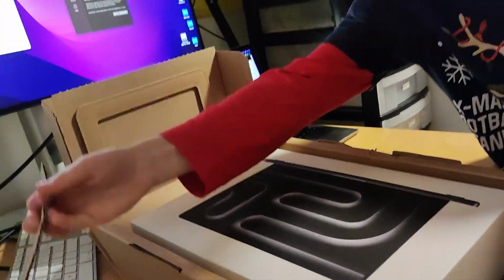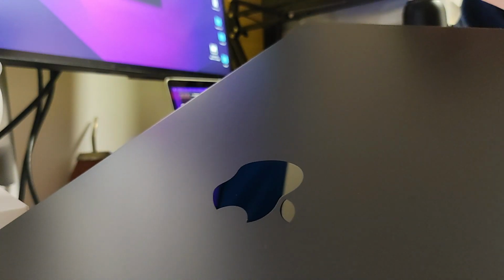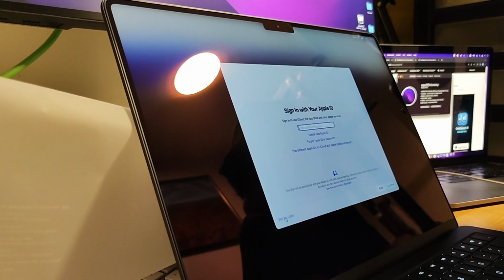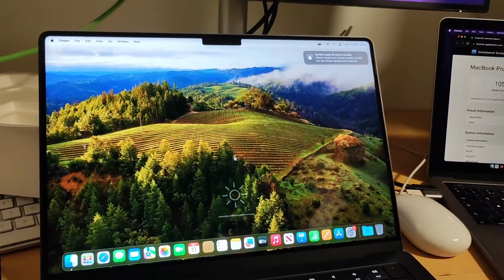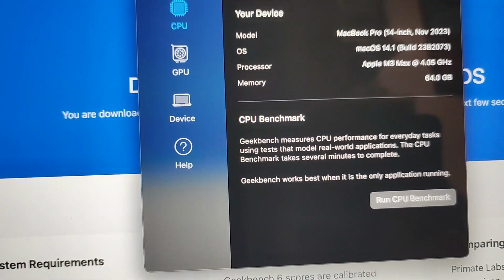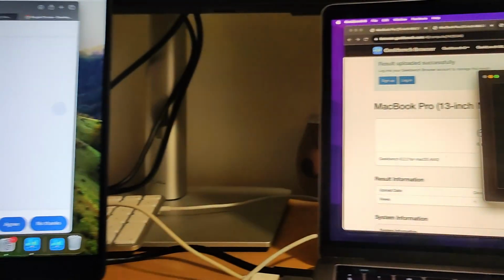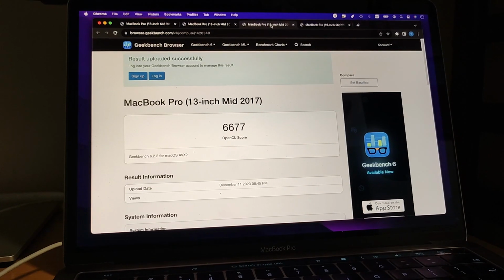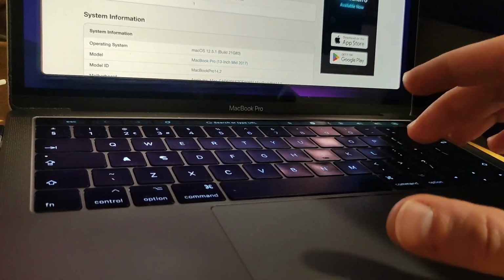MacBook Pro Max M3 top spec unboxed and compared to MacBook Pro i5 2017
In this video we unbox the MacBook Pro Max M3 of nearly top configuration except for RAM:
* Chip: Apple M3 Max
* Memory: 64 Gb
* CPU: 16 core
* GPU: 40 core
* Neural Engine: 16 core

We also compare it to the mid 2017 MacBook Pro i5 with 8 Gb RAM.

Geekbench 6 results:

MacBook Pro 2017 (i5, 8 Gb RAM)
* CPU: 1,051
* CPU multi core: 2,342
* GPU (metal): 8,281
* GPU (OpenCL): 6,677

MacBook Pro M3 Max 2023 (64 Gb RAM)
* CPU: 3,223
* CPU multi core: 21,597
* GPU (metal): 153,437
* GPU (OpenCL): 91,844